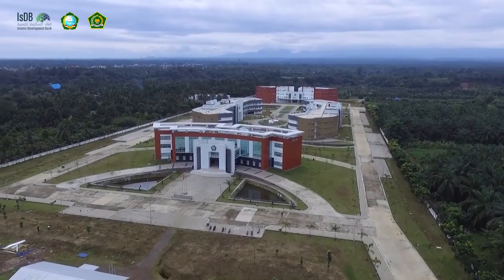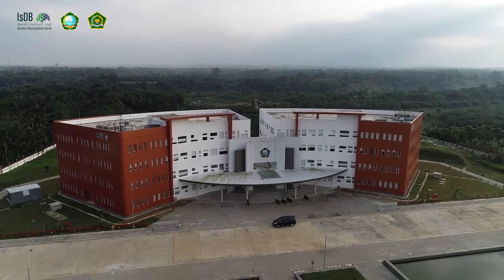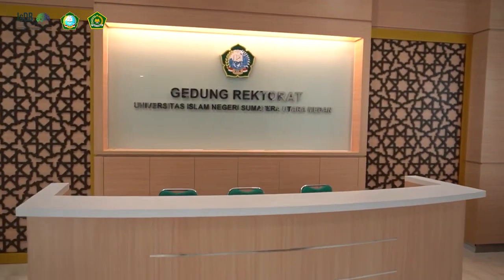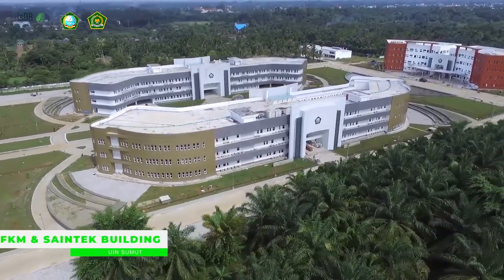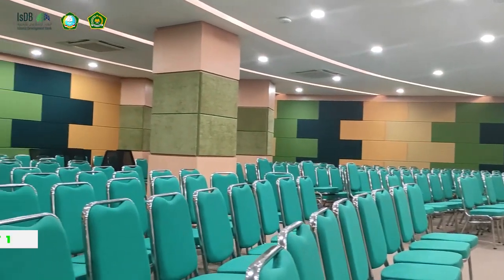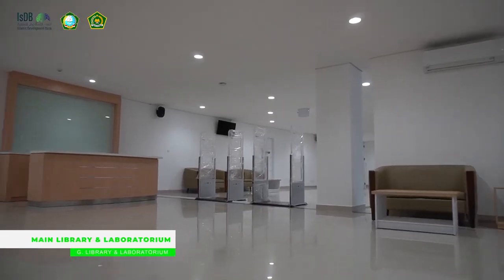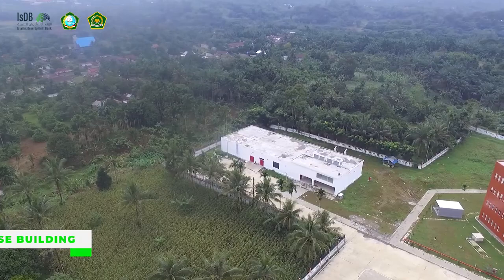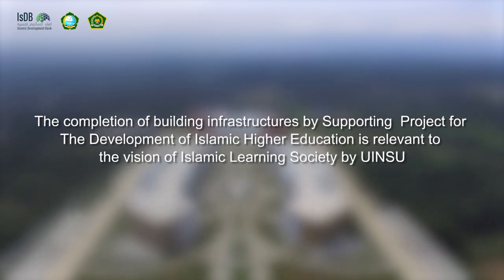Kampus IV Desa Durin Jangak, Tuntungan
Kampus IV UINSU di desa Durin Jangak, Tuntungan terdiri atas 4 fakultas umum yaitu : Fakultas Sains dan Teknologi, Fakultas Ilmu Sosial, Fakultas Kesehatan Masyarakat, Fakultas Ekonomi dan Bisnis Islam.